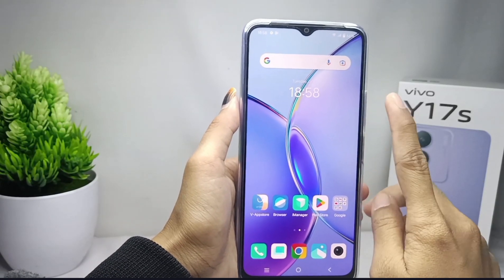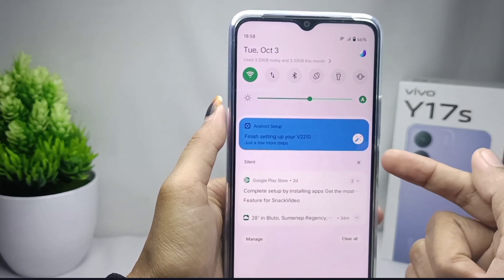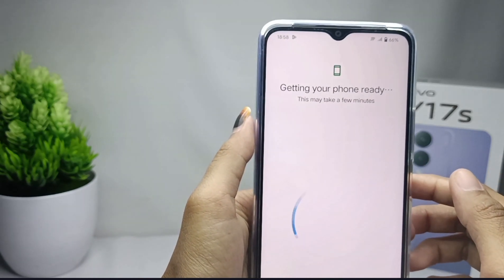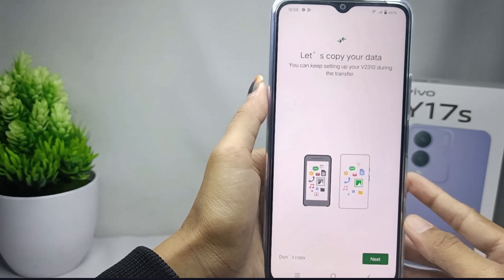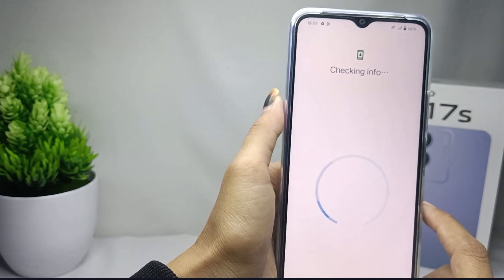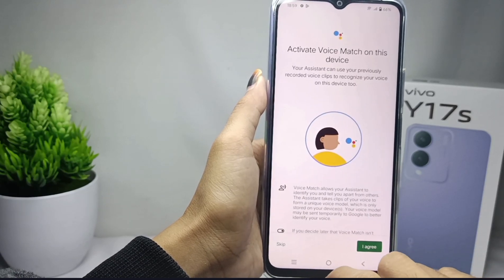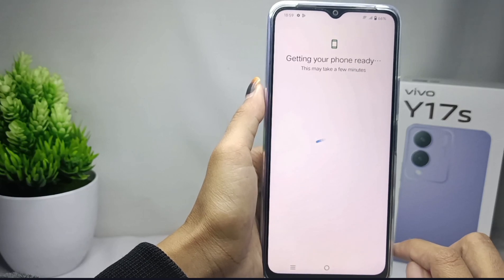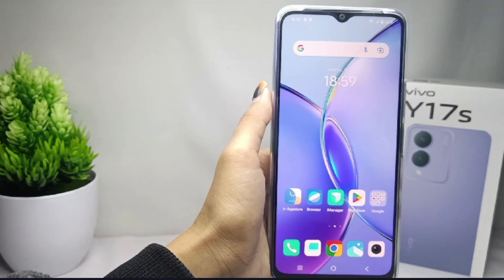Vivo Y17s | Finishing Set Up Progress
how to finishing set up progress vivo y17s.

This video is relevant to the search:
how to finishing set up progress
vivo y17s
finishing set up progress
how to finish setup for your device
how to finish setup for your device vivo.